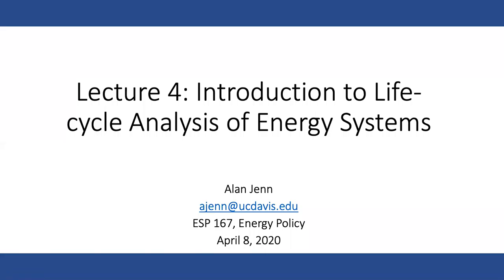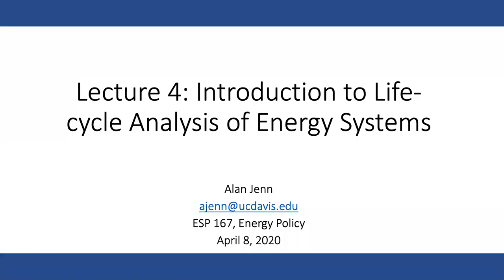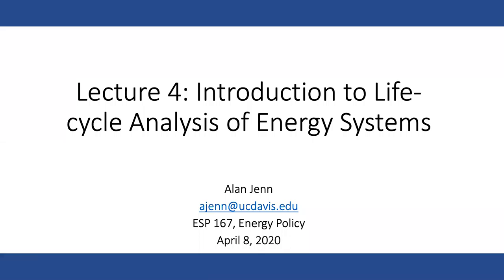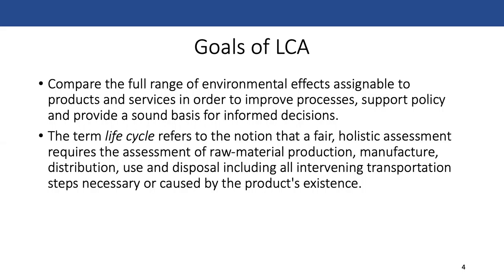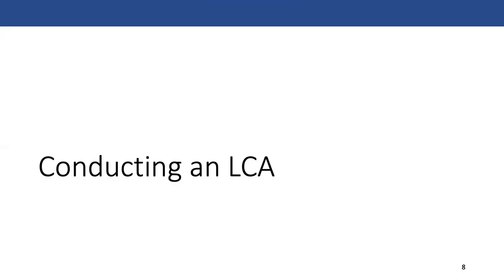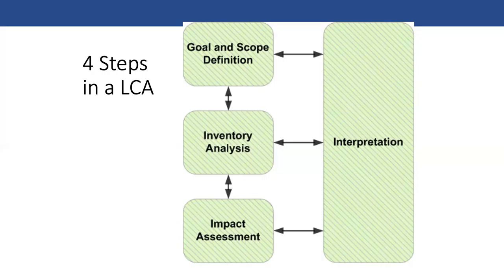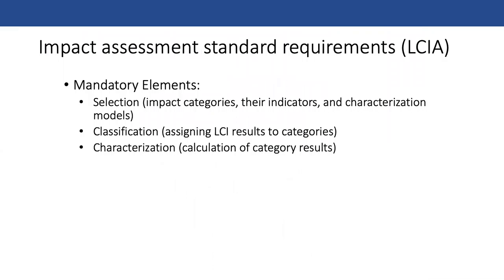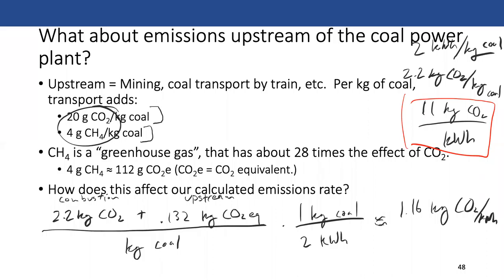UC Davis ESP 167 (2020) - Lecture 4